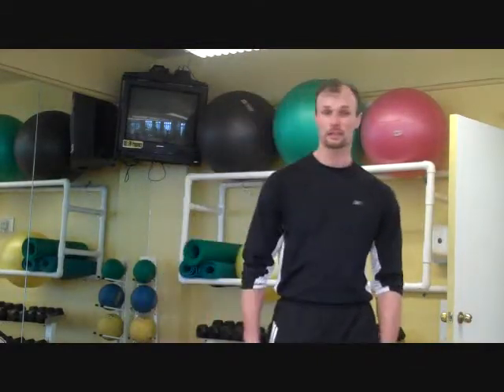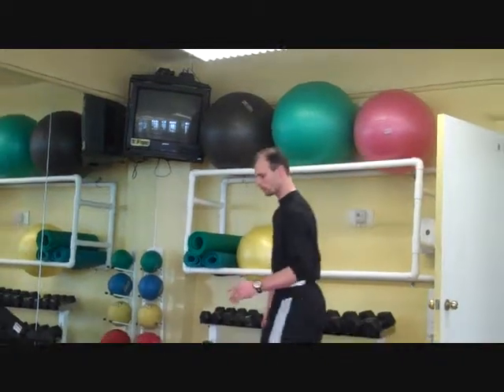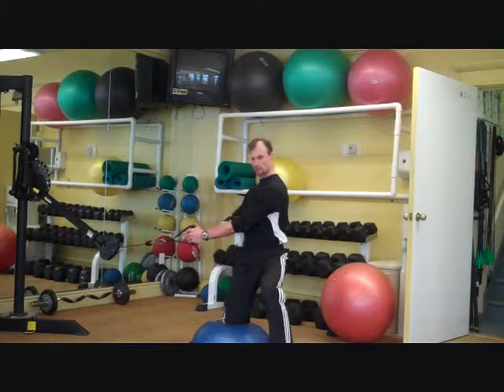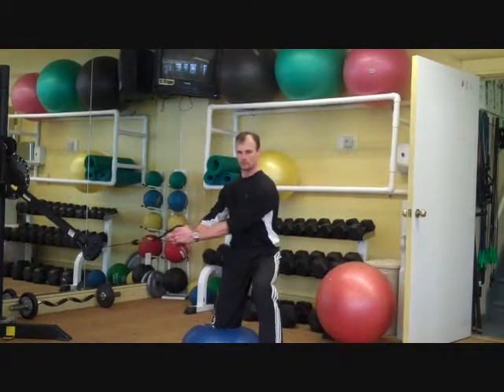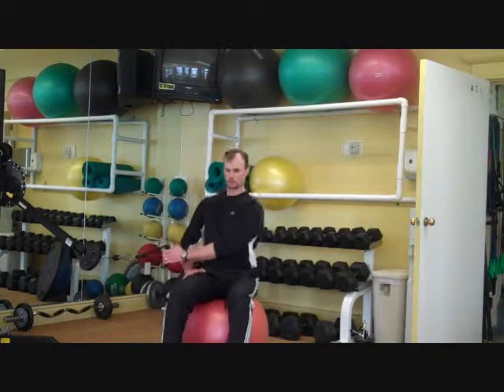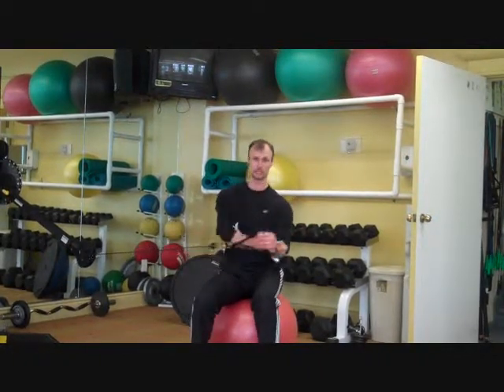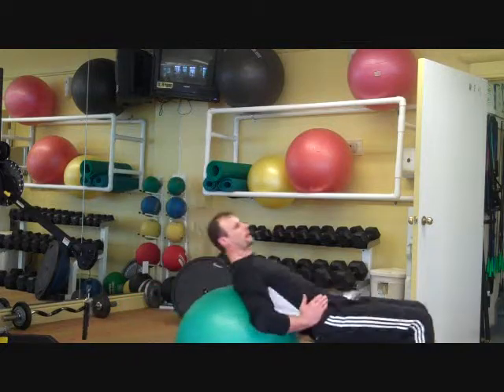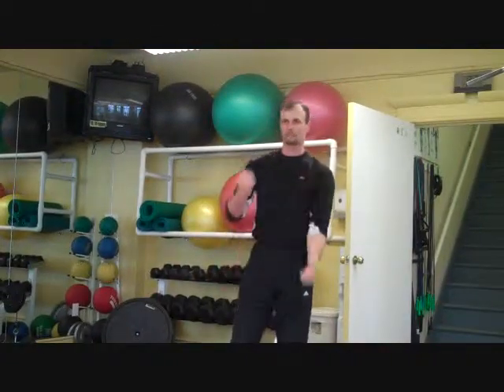Fitness with Justin.wmv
In this video, Liam employs Hallbrook's fitness expert to discuss ideas to better prepare your body for the game of golf.